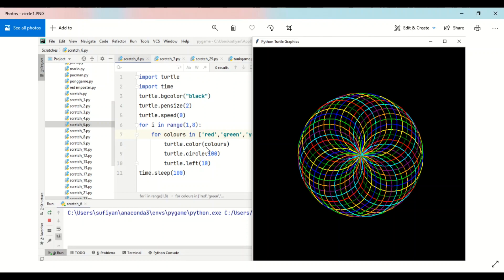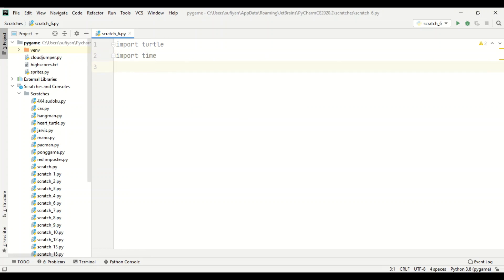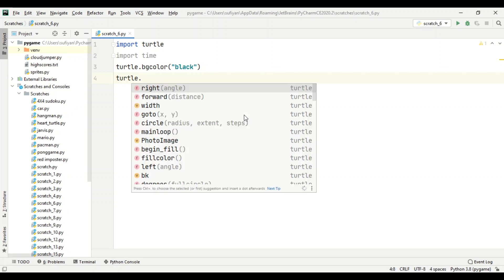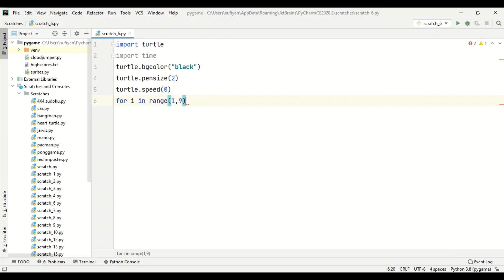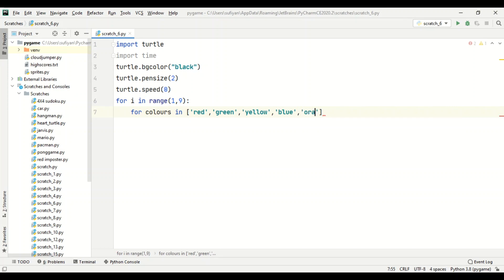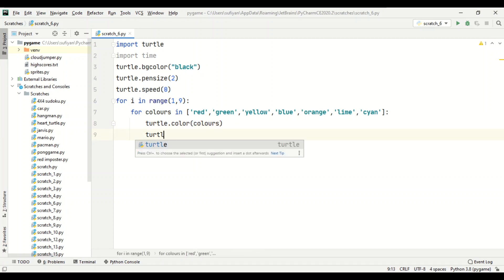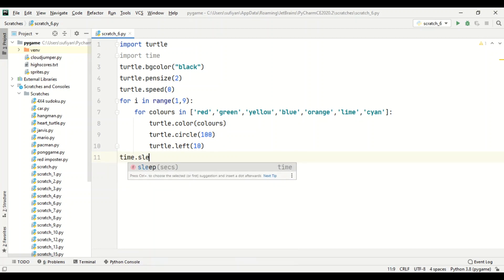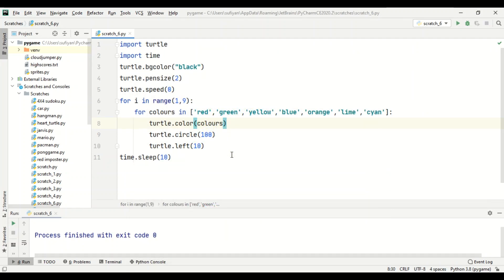Circle Spirograph with Python Turtle | PYTHON TURTLE GRAPHICS TUTORIAL#1 | Designs in turtle library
In this video I have tell line by line how to create this pattern in python turtle library .
In upcoming videos I will come up with some new designs and patterns in turtle library.